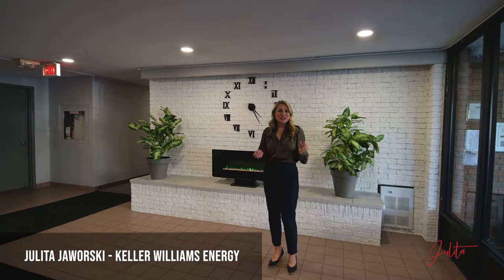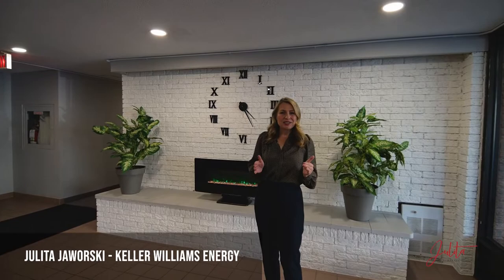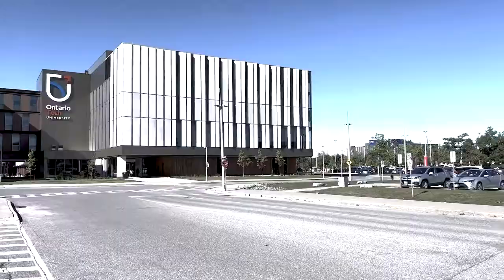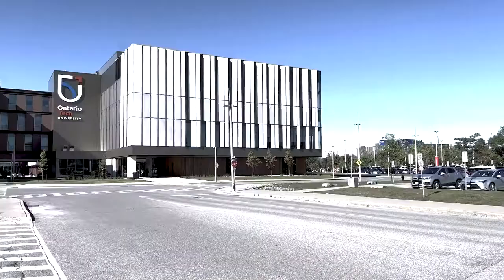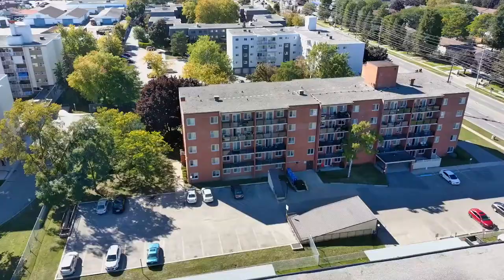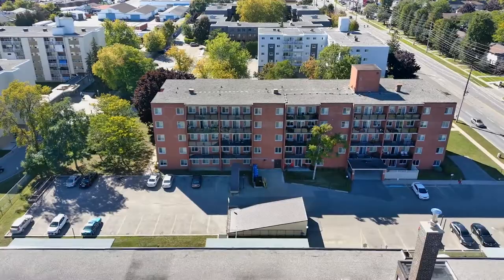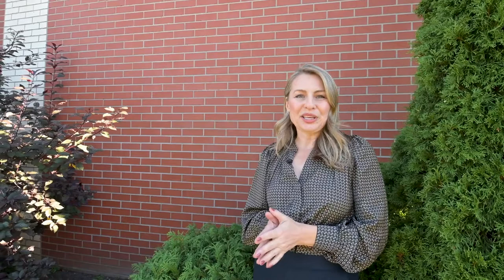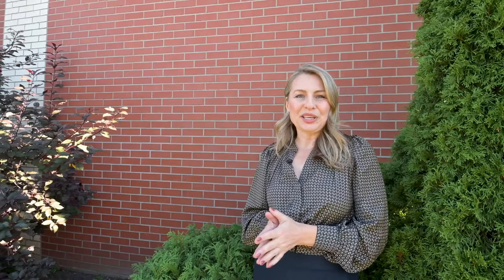SOLD: North Oshawa Condo Apartment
✨JUST LISTED!✨
🛏 2 Bedrooms
👨‍🍳 1 Kitchen
🛁 1 Washroom
🅿️ Underground Parking

Water, Heat, & Hydro Included In Condo Fees! This Spotless Main Level Unit In North Oshawa Features A Private, Hedge-Fenced Patio And No Neighbours Behind! Open Concept Living & Dining Space, Spacious Primary With Walk-In Closet, Both Bedrooms With West Views. Worry Free Living With Utilities Included In A Well Maintained Building With Underground Parking. Close To Everything North Oshawa Has To Offer, Perfect Unit To Start, Downsize, Or Invest In. Just Move In And Make It Your Own!

Hot Water Tank Is Owned (2020), Updated Breaker Panel 2022. In The Heart Of North Oshawa, Close To All Amenities, Shopping, Dining, Parks, Library, Schools, Durham College, Ontario Tech. Easy Access To Both Highways 407 & 401.

📍103-131 Taunton Rd E, Oshawa